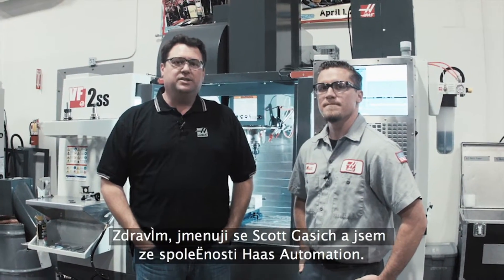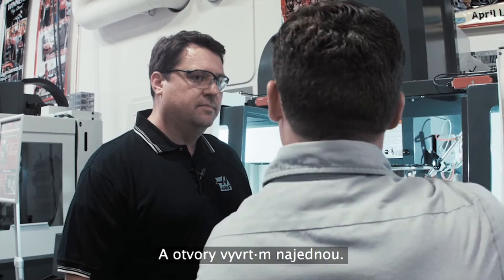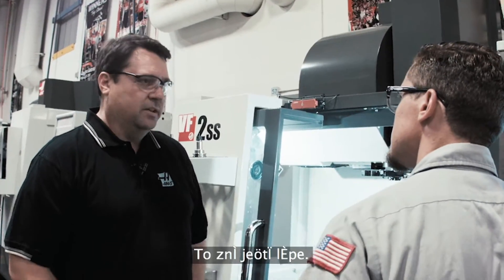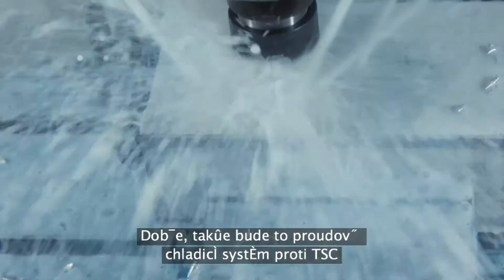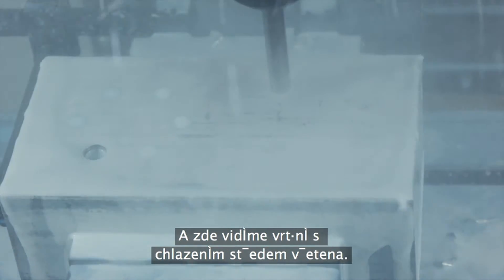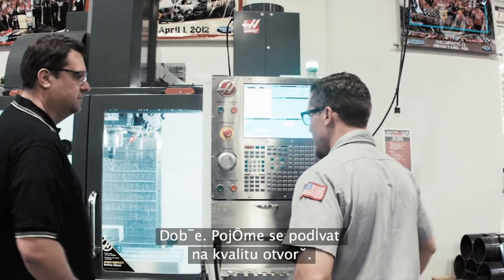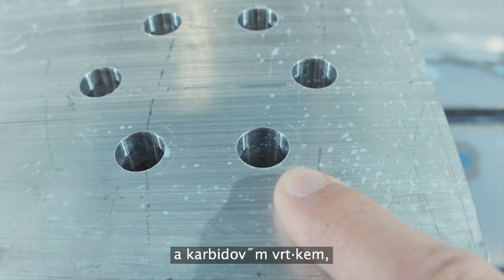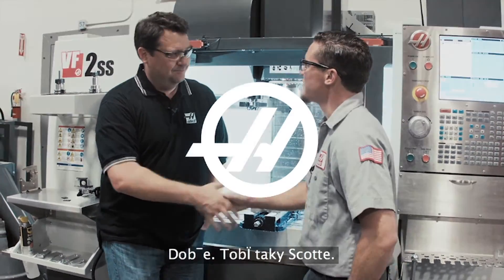(CZ)Výhody systému chlazení středem vřetena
V tomto videu vám Scott a Matt předvedou některé z výhod systému Haas TSC, když budou porovnávat tradiční proudový chladicí systémem se systémem chlazení středem vřetena na stejné operaci vrtání.